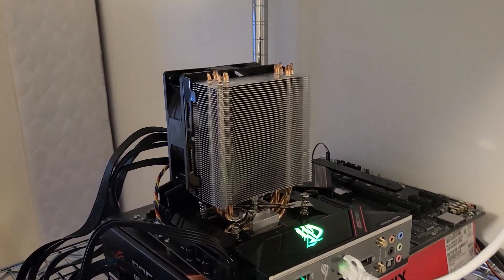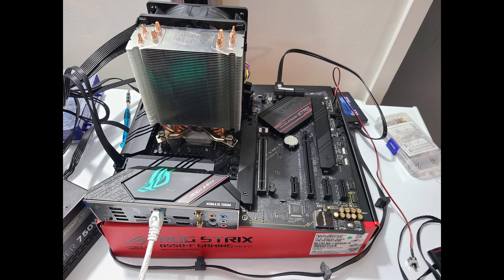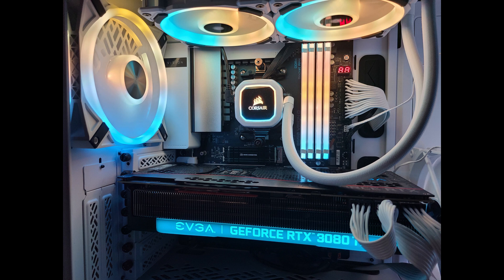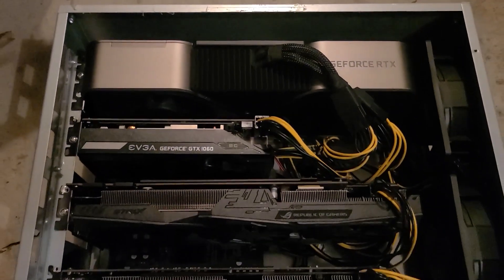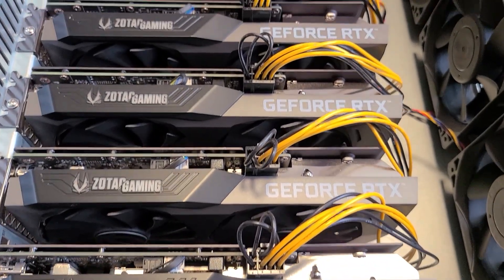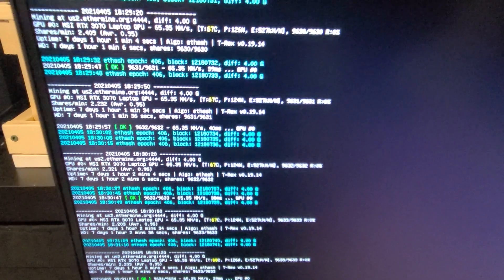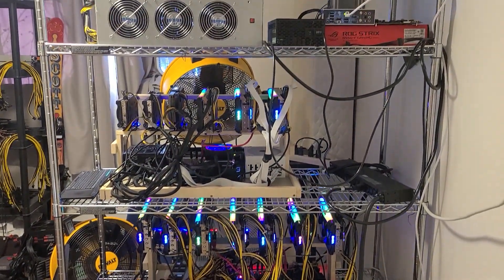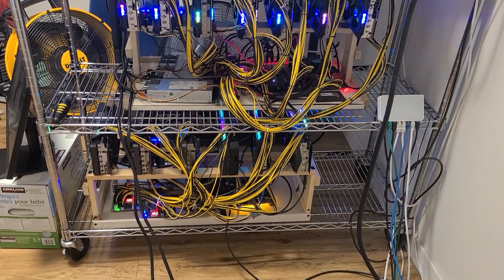$380 USD per day Home Crypto Mining | Ethereum | Raven | Raptoreum | Speculative Coins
I go over my entire setup (I forgot my Helium Miners!! That is for another day I guess...) and talk about each rig.

I will be breaking down these rigs into exact settings and performance over the next few weeks!

I am running 96 GPU and 6 CPU right now. A mix of Nvidia 10, 20 and 30 series cards, as well as AMD cards. I need to get my hands on some 6600 and 6800 cards still.

All full hash and AMD cards run exclusively on Ethereum. LHR cards are generally on Raven, although I would like to start up some Firo and Ergo once the Raven halving takes place next month. I also do some speculative mining on things like Ravencoin Lite and Hivecoin on the LHR cards.

My CPU mining is currently on Raptoreum, but I am new to the CPU side of things. It is cool knowing that I now have these set up and I can possibly move them to wherever I want in the future.